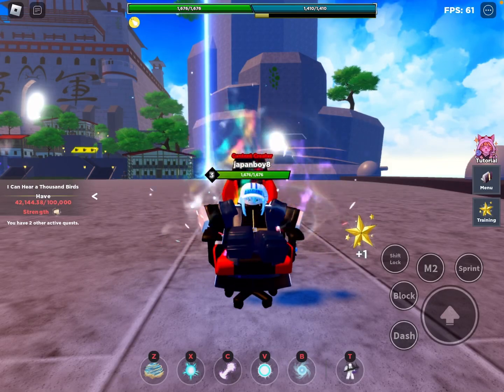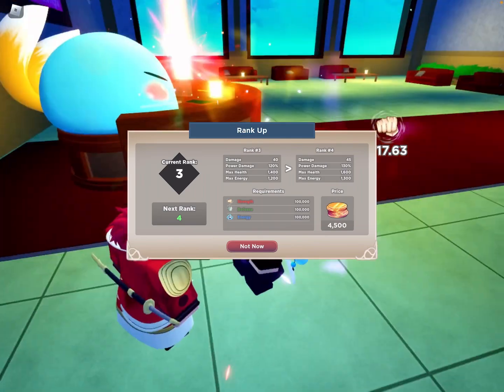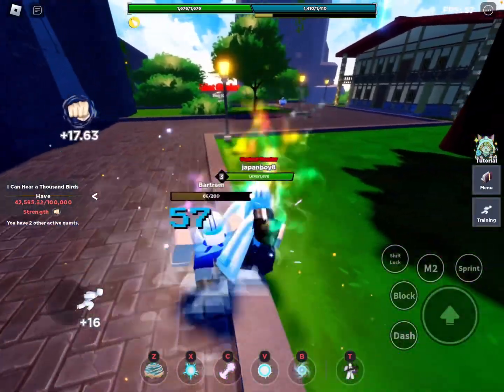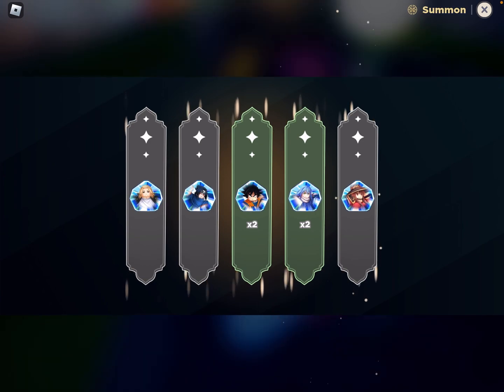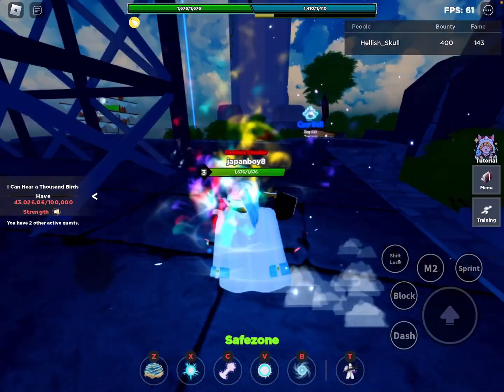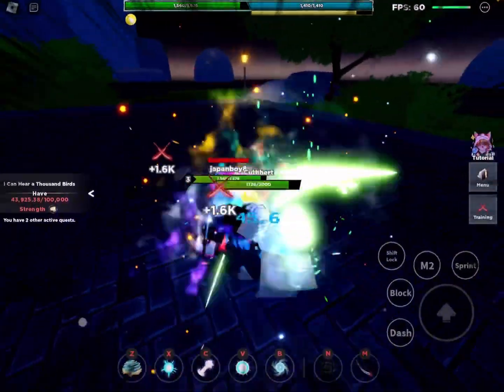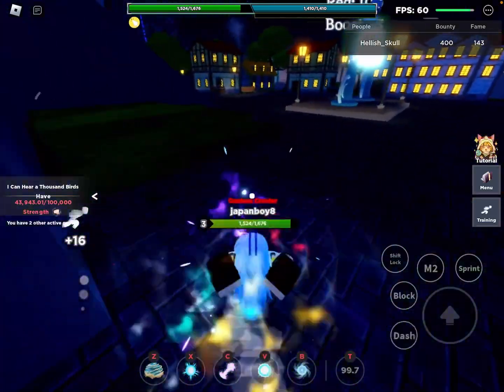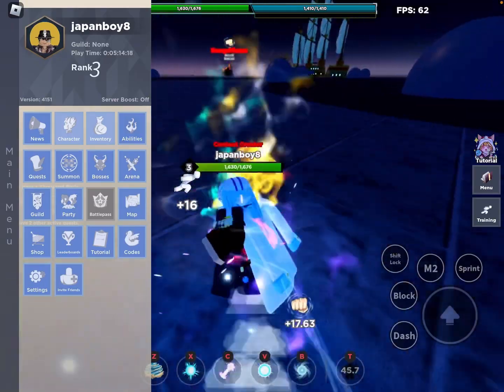Anime Tails FULL GAME GUIDE (Roblox Anime Tails)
Giving a guide on how to play anime tails and what to do to become strong